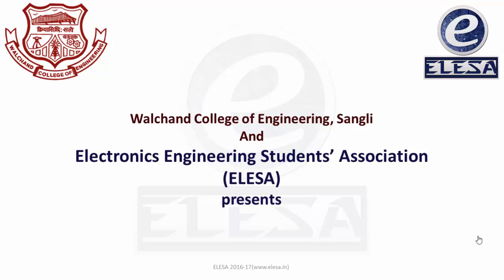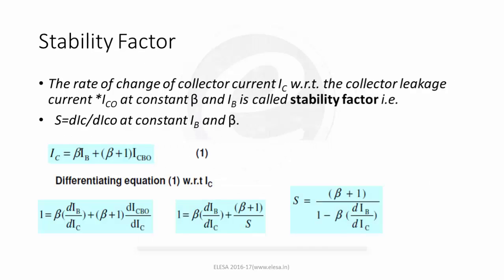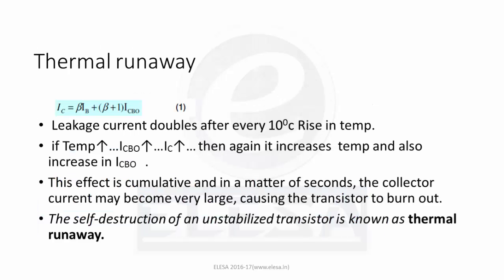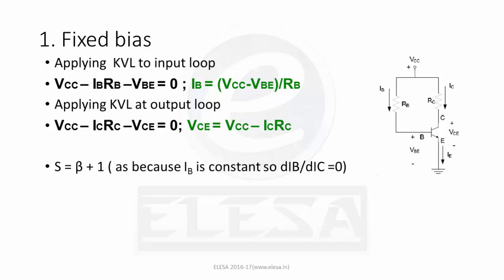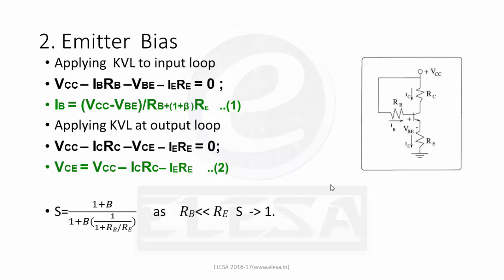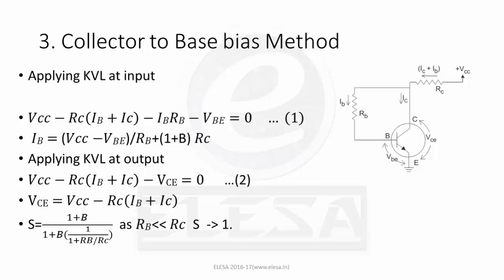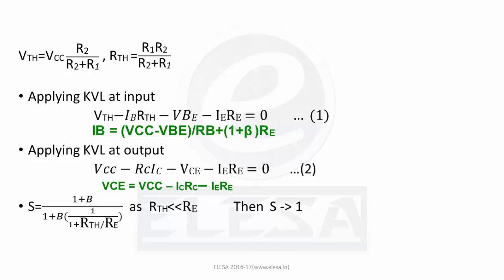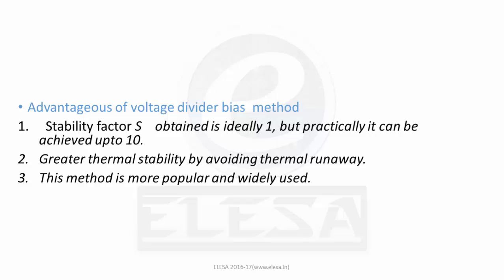BE 3 Different Biasing Methods